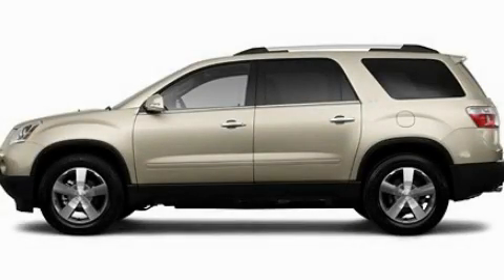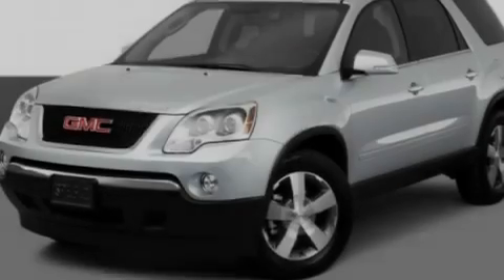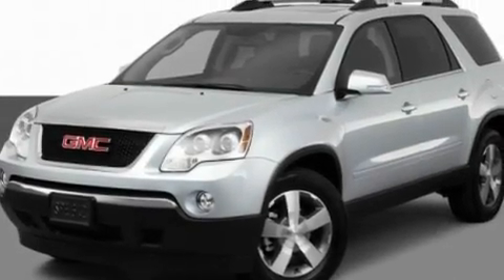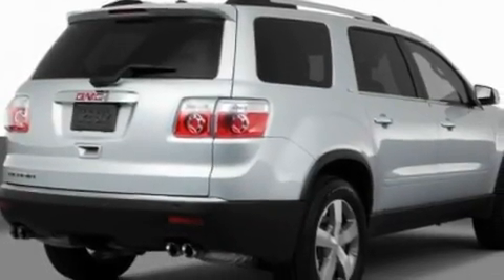2011 GMC Acadia OH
Year : 2011
 Make : GMC
 Model : Acadia
 Engine : 3.6L V6
 Trans . : Automatic
 Exterior : Gold
 Miles : 1
 Interior : Black
 Ed Schmidt Pontiac-Volvo-Saab
 26875 North Dixie Highway
  , OH 43551